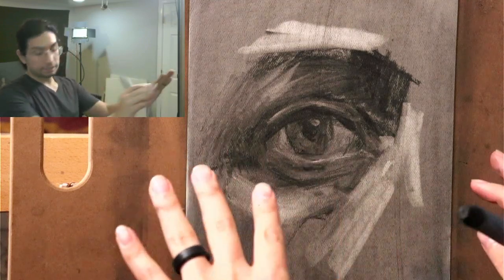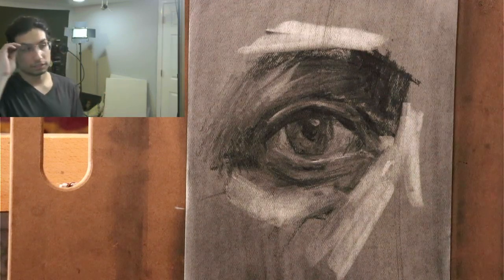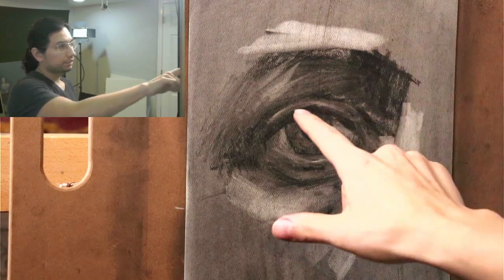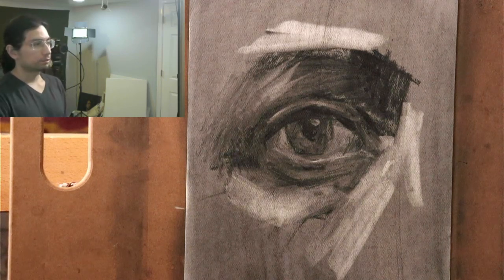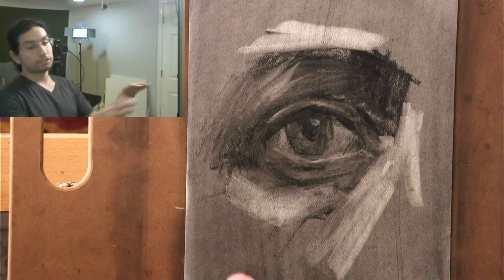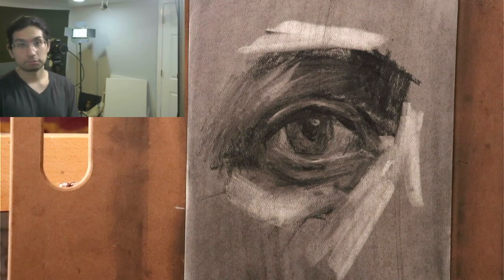Improve Your Drawing in 5 minutes! | Quick Eye Drawing Exercise (NO TIME-LAPSE)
Live in the DMV area and want to take classes IN-PERSON with me? Check out this school: